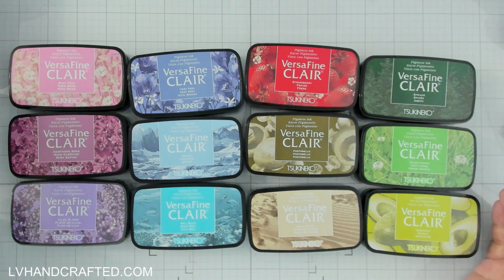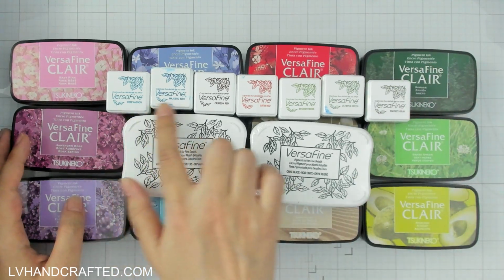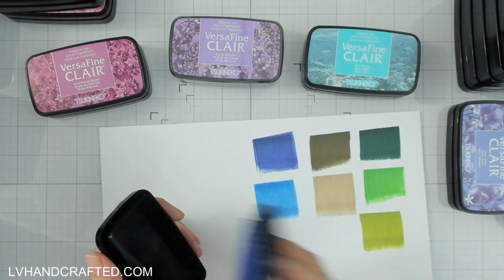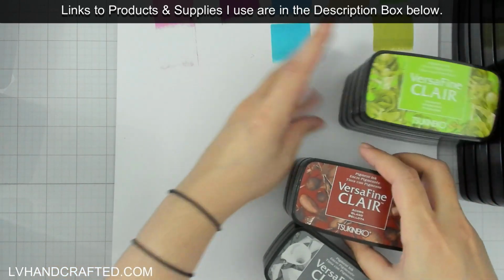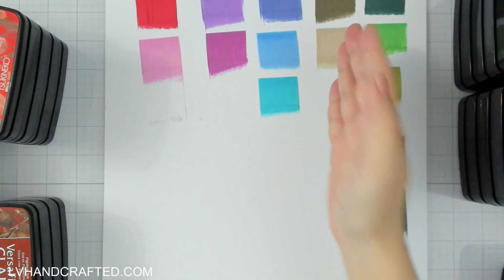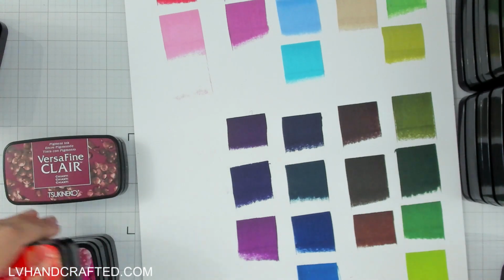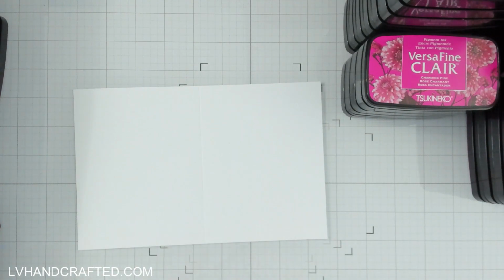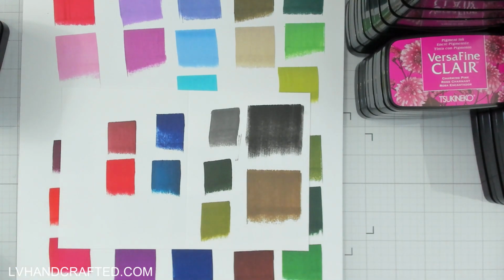Crafty Haul - Swatching the New (and old) VersaFine Clair Inks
| 👉 TOOLS 👈
| Crane's Lettra Pearl White A2 panel
| Crane's Lettra Fluorescent White A2 panel
| Crane's Lettra Pearl White 5x7 panel
| 👉 STORAGE 👈
| Cube Ink Mini Tray
| Cube Ink Mini Tray Shelf
| Cube Ink Large Tray
| 12x12 storage (fits the large ink tray)
| PLACES I LIKE TO SHOP